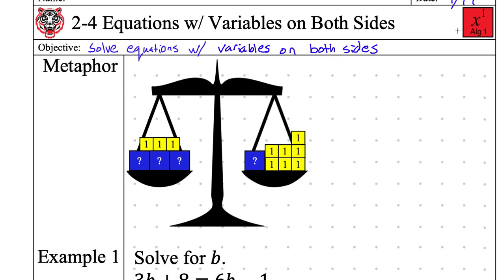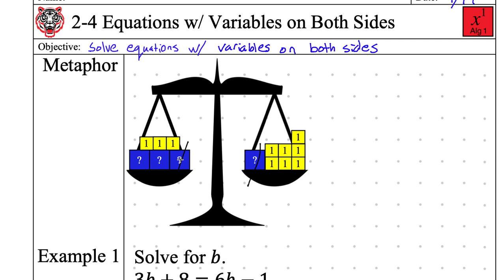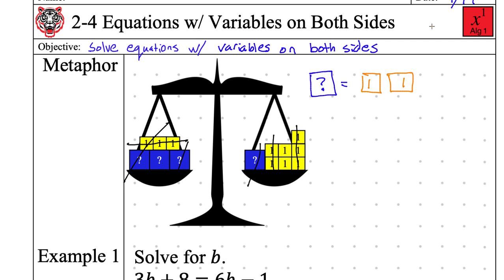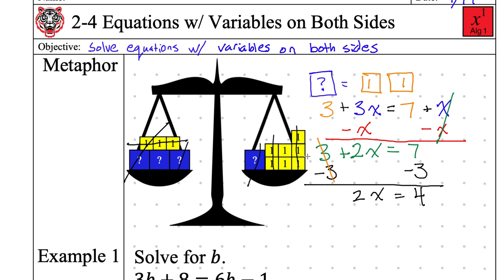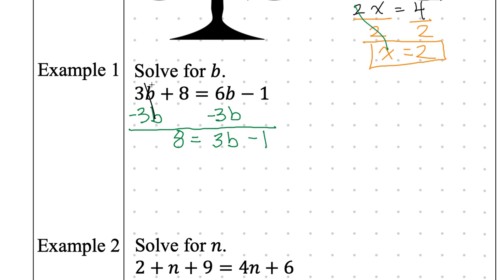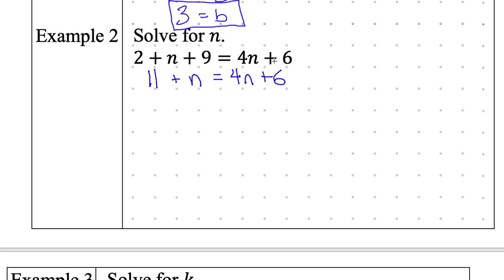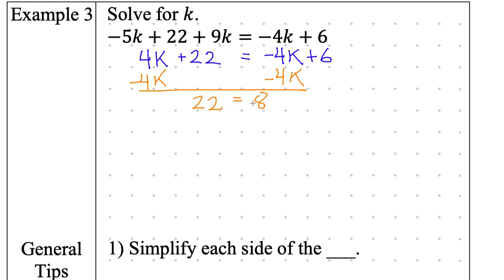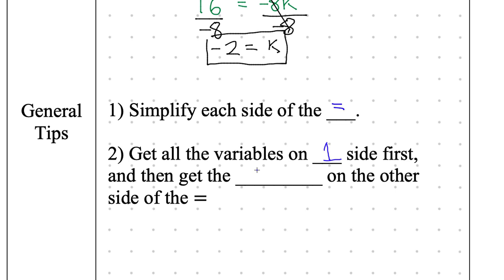Algebra 1 notes 2-4 Equations w Variables on Both Sides